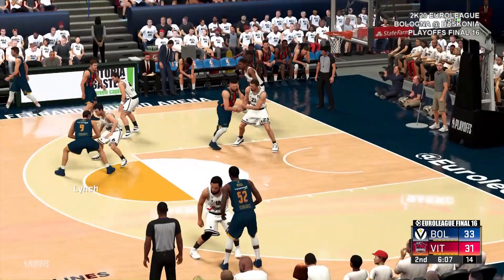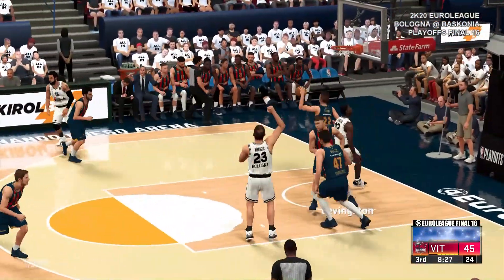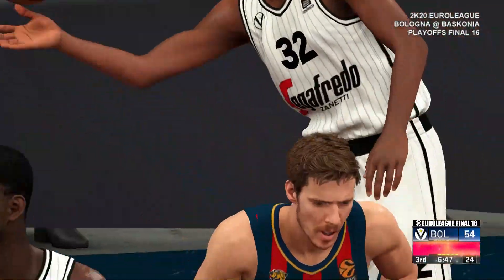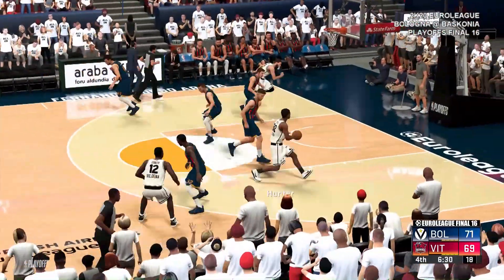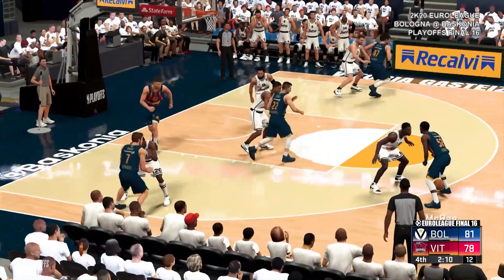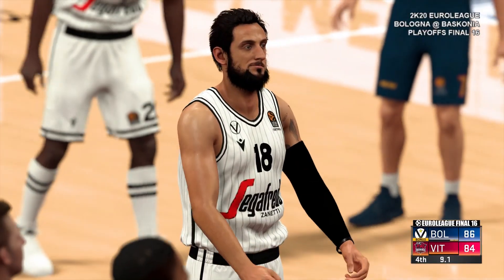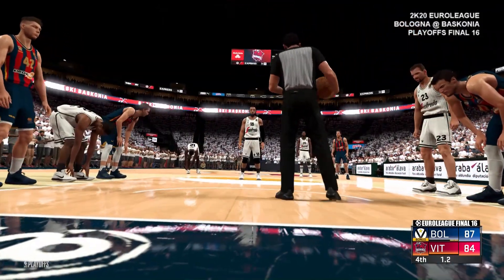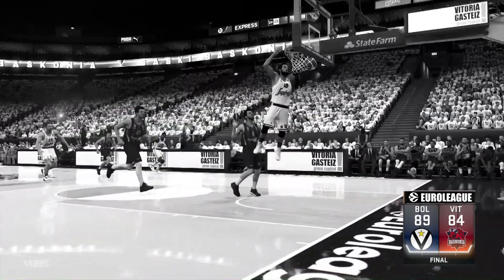Virtus Bologna @ Saski Baskonia Vitoria ✪ MyEuroLeague 2K20: Final 16 | NBA 2K Full Gameplay Montage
Highlights presentation of the 2K20 EuroLeague Playoffs Final 16 game between the Saski Baskonia Vitoria and the Virtus Bologna.

✪ Starting Five Saski Baskonia Vitoria: Goran Dragić | José Calderón | Nik Stauskas | Dāvis Bertāns | Tiago Splitter
Bench: Jordan McRae | Vincent Poirier | Jalen Jones | Tornike Shengelia | Ilimane Diop | Kevin Lynch | Matt Janning | Anthony Bonner
Head Coach: Duško Ivanović

✪ Starting Five Virtus Bologna: Michael Ray Richardson | Marco Belinelli | Cliff Levingston | Vince Hunter | Bill Wennington
Bench: Kyle Macy | Stefan Marković | Devyn Marble | Julian Gamble | Kyle Weems | Alessandro Pajola | Giampolo Ricci | David Cournooh (DNP)
Head Coach: Aleksandar "Saša" Đorđević

Produced in 2K21 with NBA 2K20 (PS4). CPU vs CPU simulation.

➟ Saski Baskonia Vitoria player on video thumbnail: Goran Dragić
➟ Virtus Bologna player on video thumbnail: Marco Belinelli

It helps out tremendously and only takes a few seconds! Thanks alot!

• The "EuroLeague 2K20" is a competition that is created with the help of the NBA 2K series released by 2K Sports.
• The Euroleague 2K series is CPU vs CPU gameplay.
• All lineups were compiled with former and current players from the clubs involved (info taken from euroleague.net and wikipedia.org). Players who were already in the official database of NBA 2K20 got preferred. Created players are 1:1 rebuilds of their alter ego in sooner NBA 2K releases.